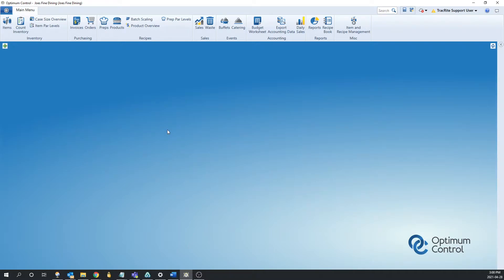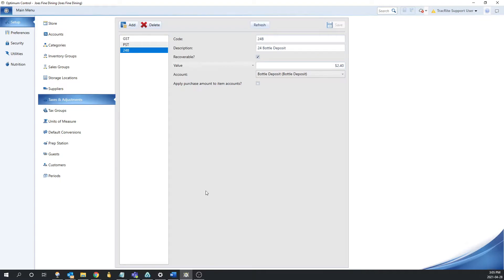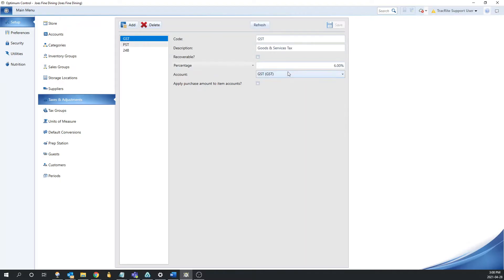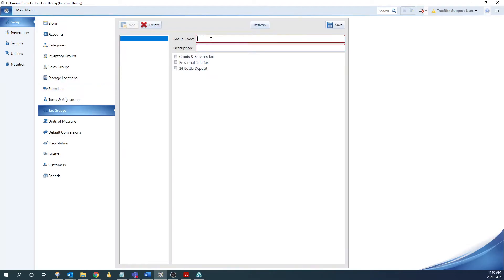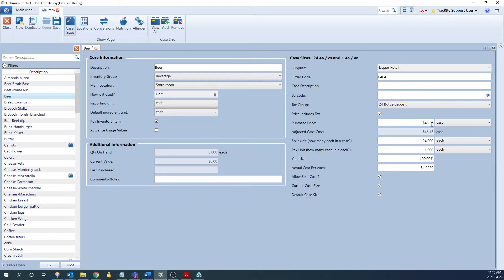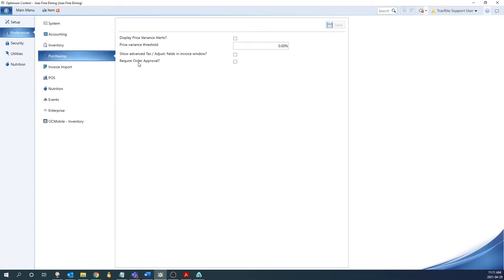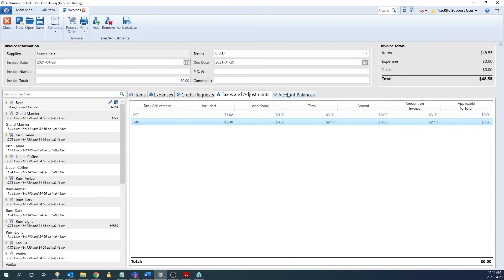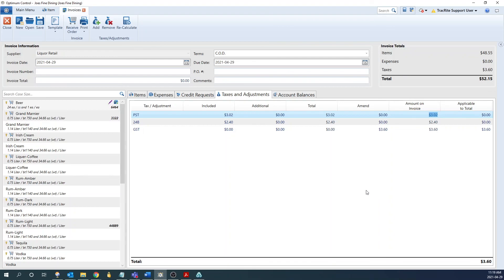Taxes and Adjustments | Optimum Control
Taxes and deposits are a part of life when it comes to inventory in your restaurant or bar, and in Optimum Control we have a way to manage those to ensure your food costing is accurate, and you can maximize your profits.

In this video, Skyler shows you how to create and edit your taxes and adjustments in OC Pro, our restaurant inventory management software for single location restaurants.